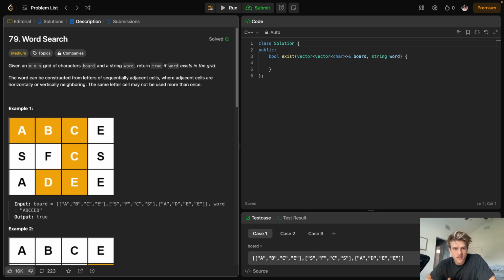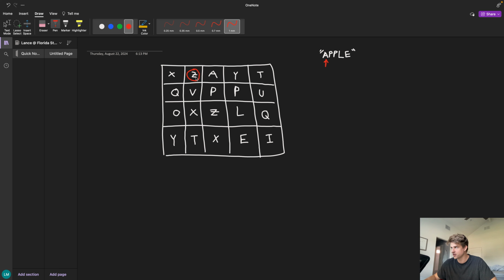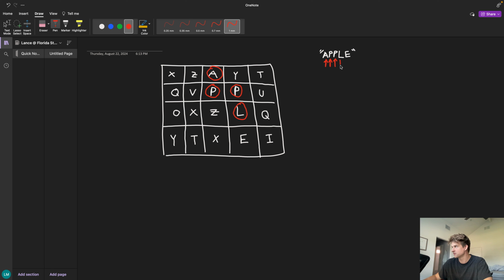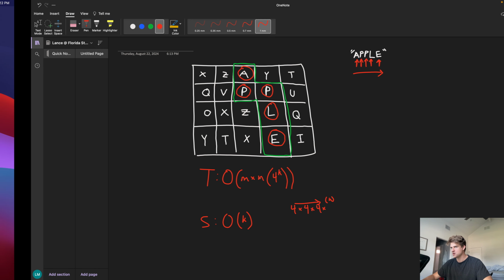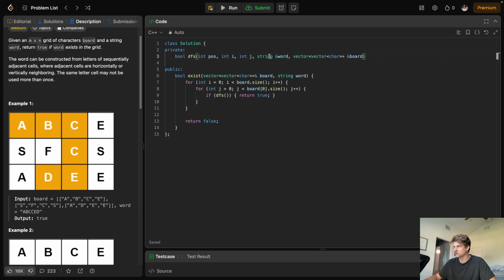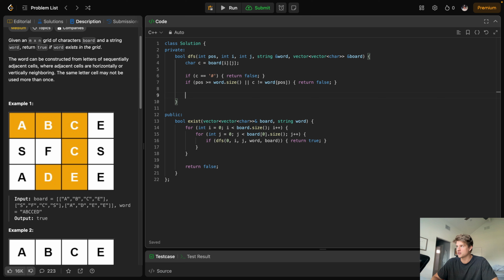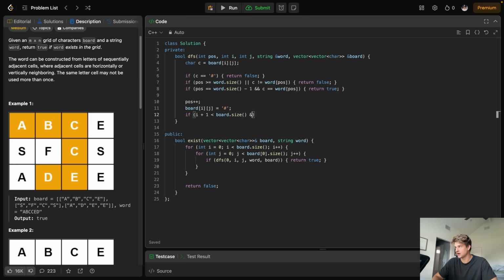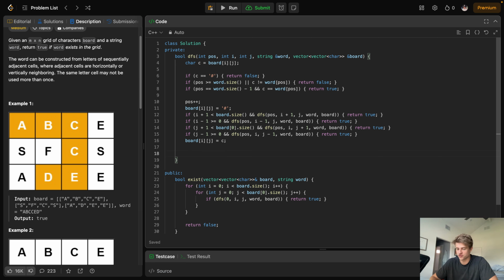LeetCode - Word Search - C++ Coding Interview